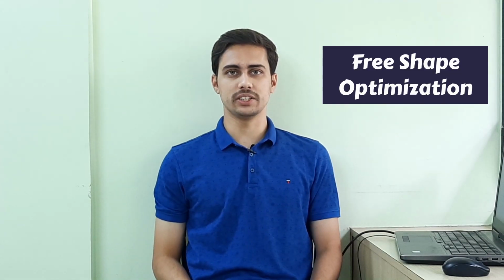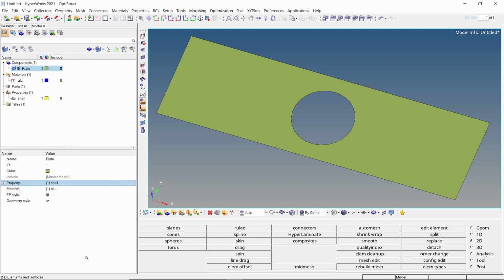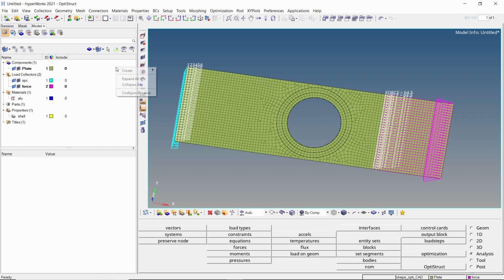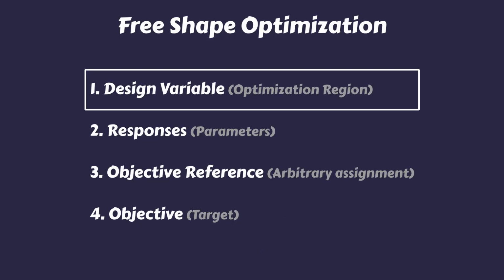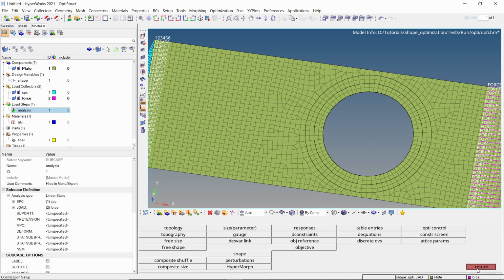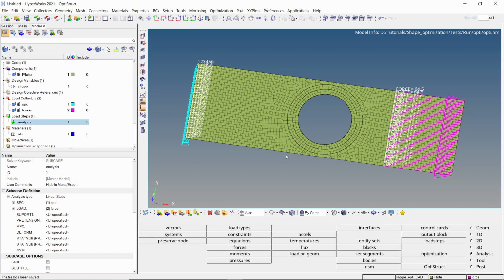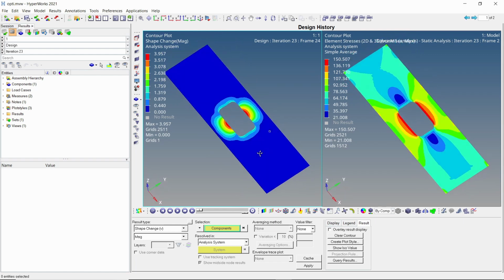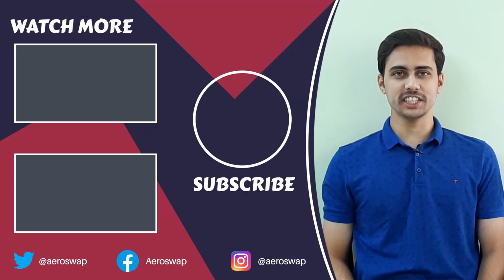Free Shape Optimization using Hypermesh [Optistruct Tutorial]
In this Optistruct tutorial, we will perform a free shape optimization using Hypermesh. The FEA will be set up using Hypermesh and Optistruct solver will be used to run the optimization.

Recommended Videos :-